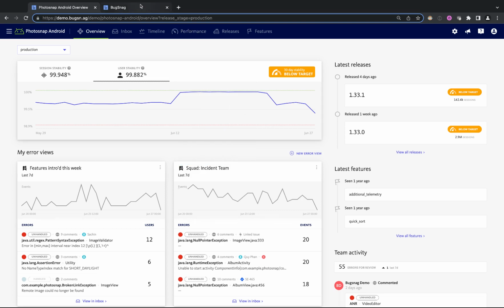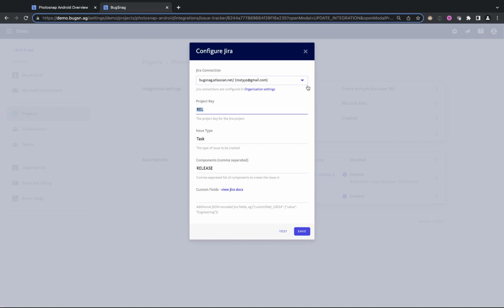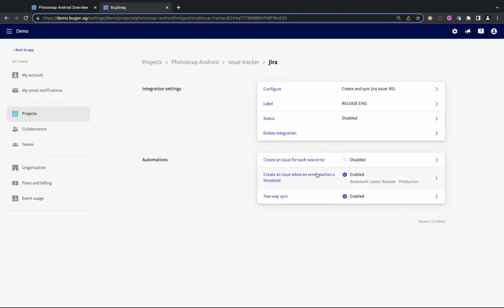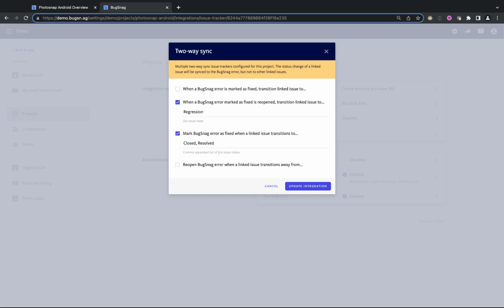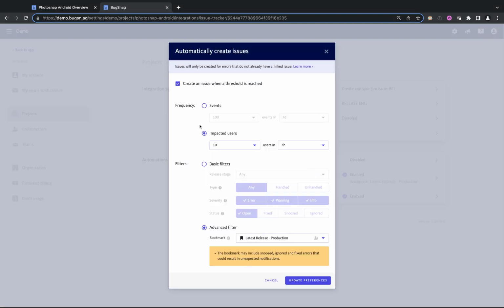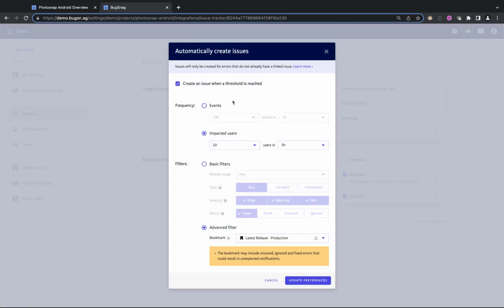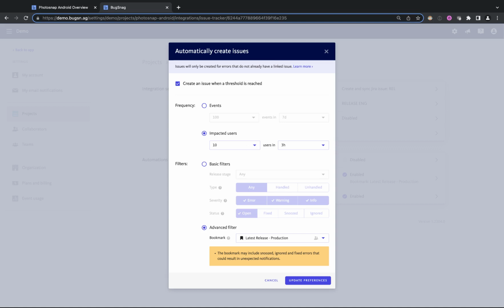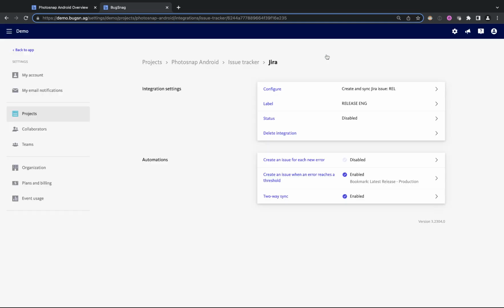BugSnag - BugSnag and JIRA Integration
This video talks about BugSnag and Issue Tracking Software Integrations - with a focus on Jira